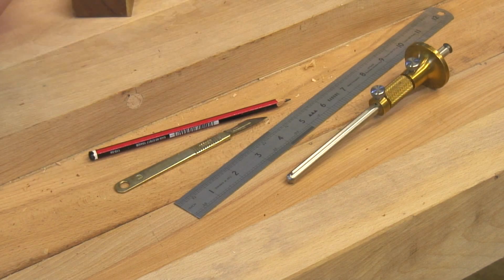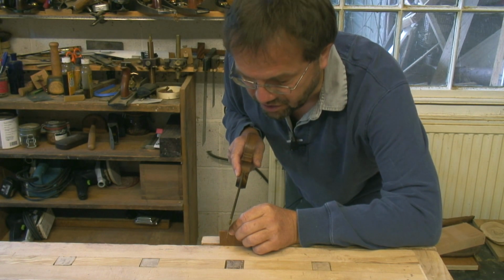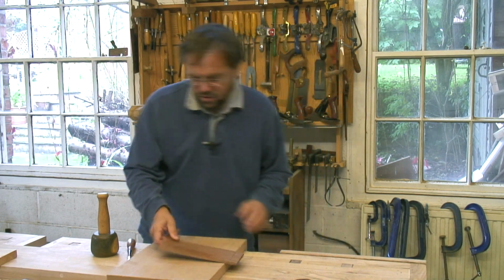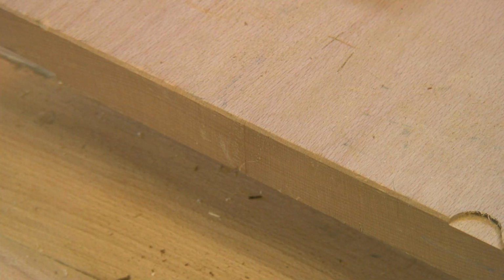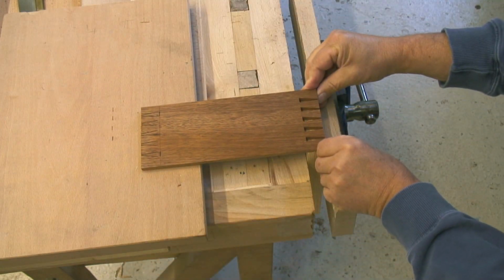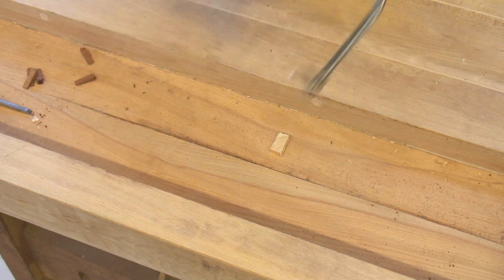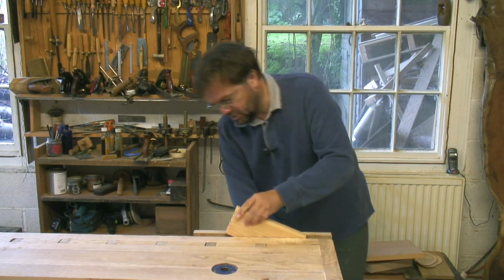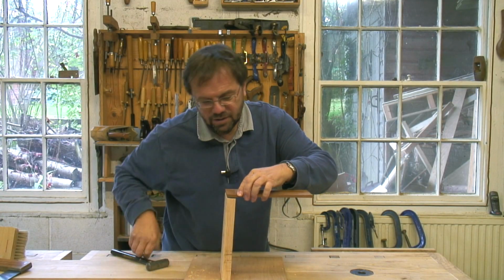How to cut Dovetail Joints by Hand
From New Book 'The Complete Guide to Joint Making' by John Bullar
Dovetails are the furniture maker's number one joint. They look good and function incredibly well -- the survival of dovetail joints in heavily used furniture made centuries ago, confirms this. Cutting dovetails is a skill you can quickly learn with good instructions and a bit of practice.